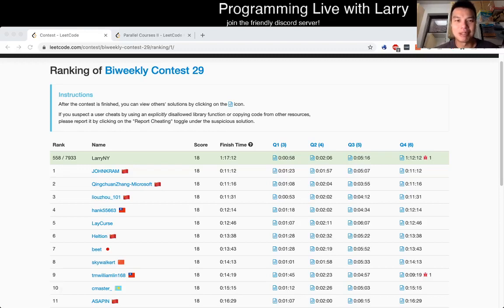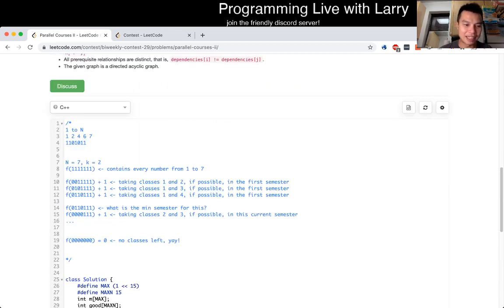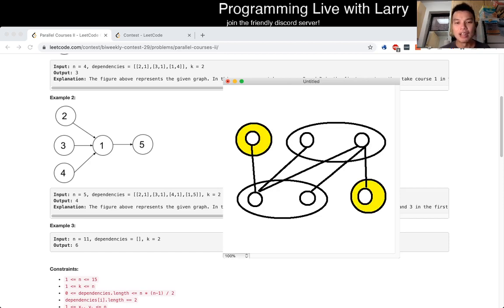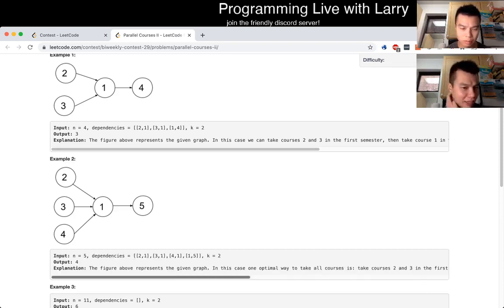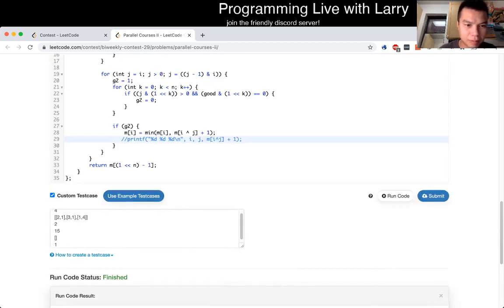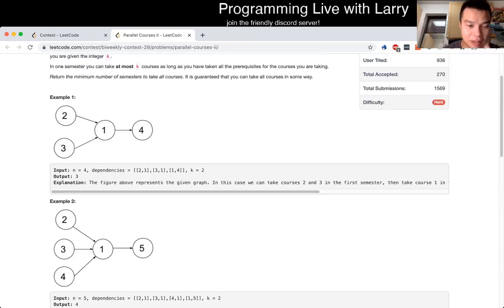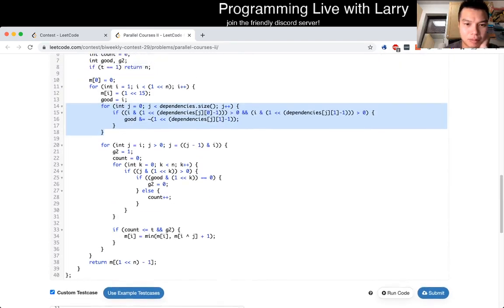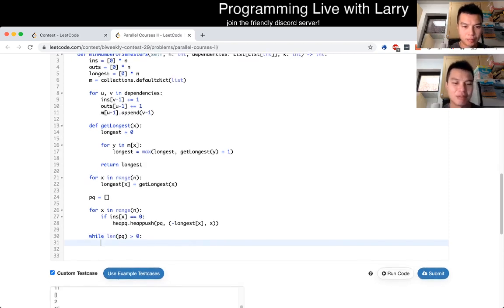1494. Parallel Courses II (Leetcode Hard)